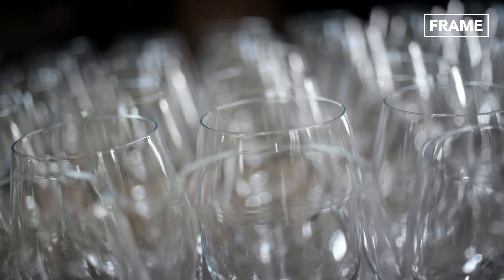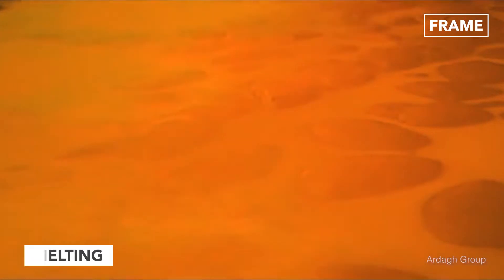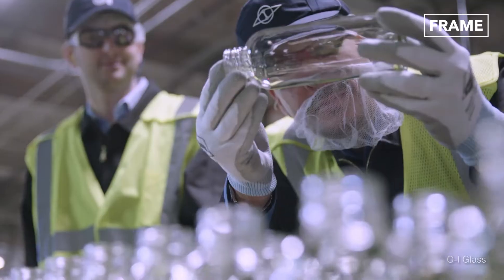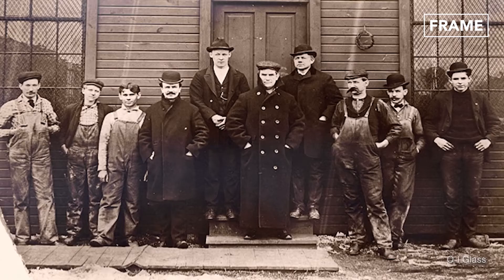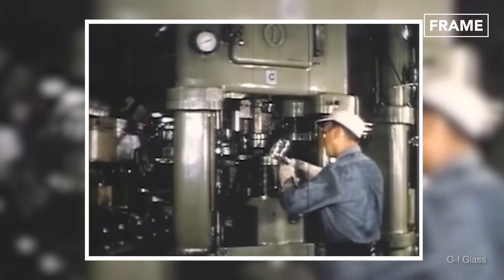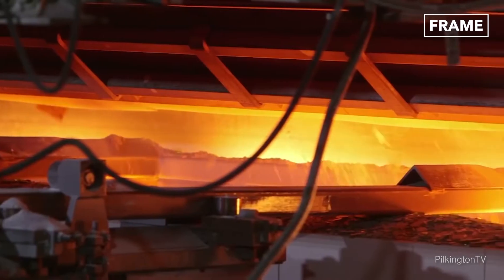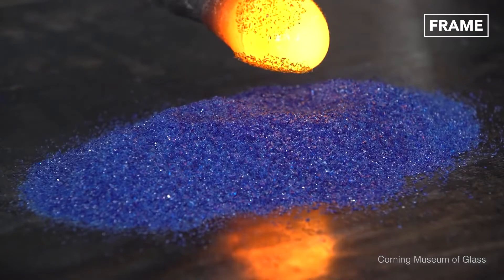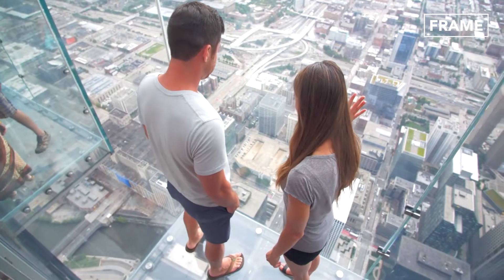The Hypnotic Process of Producing Thousands Glass Bottles Per Day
We all rely on glass products thanks to their versatility and recyclability, but have you ever wondered how this simple-yet-ingenious substance is made? In this feature, we explore the hypnotic process of producing thousands of glass bottles every day.